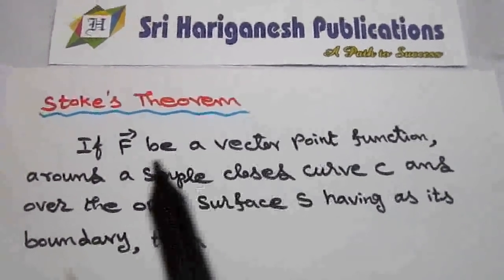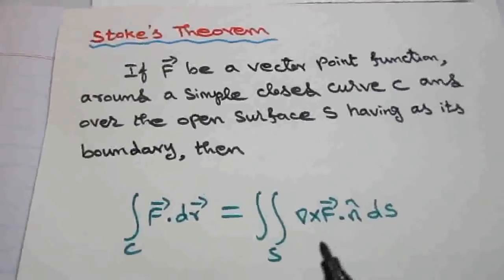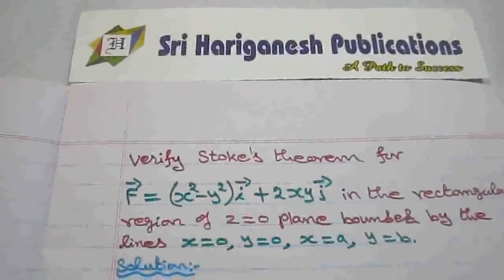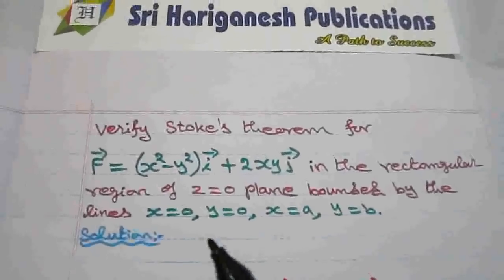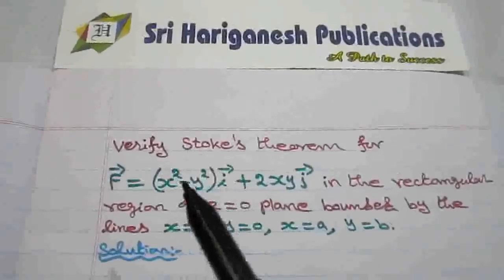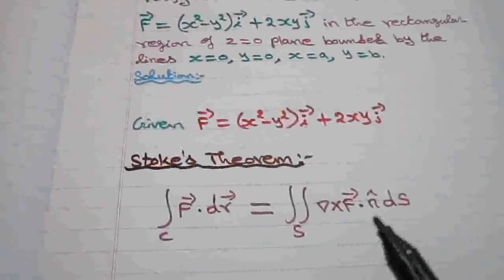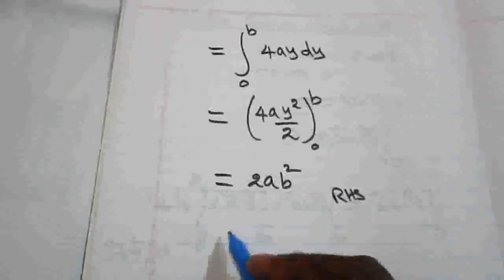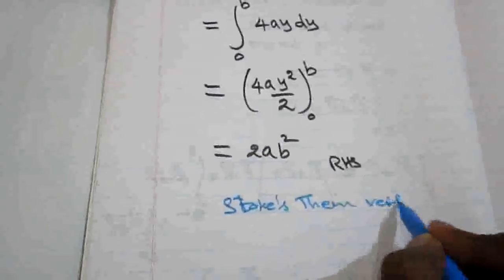Stoke's Theorem - Problem1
Vector Calculus